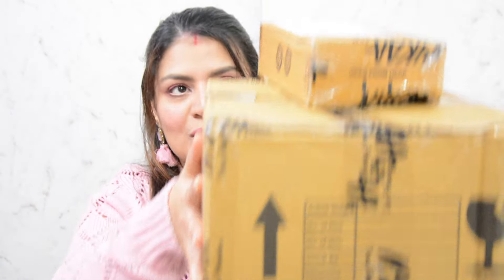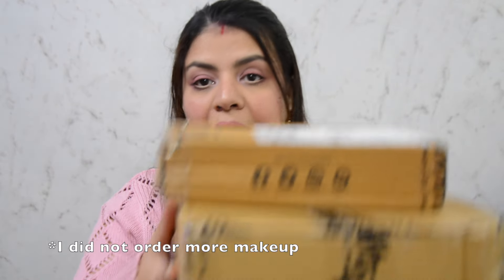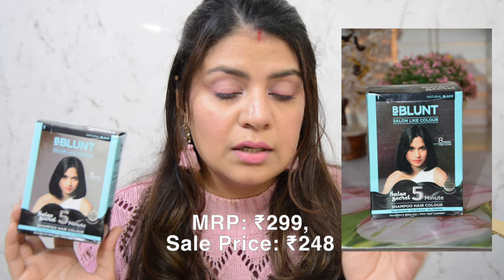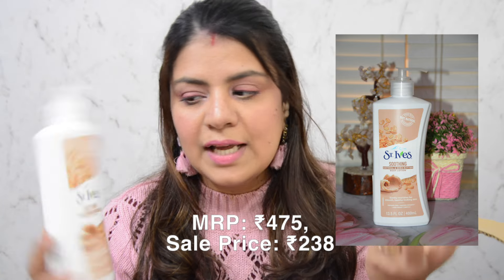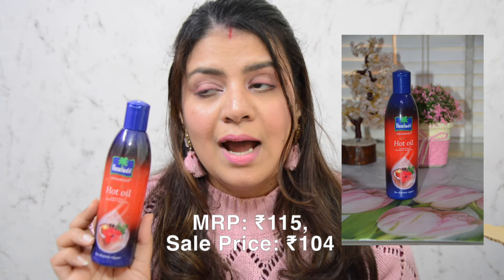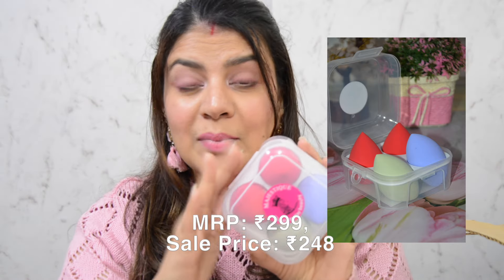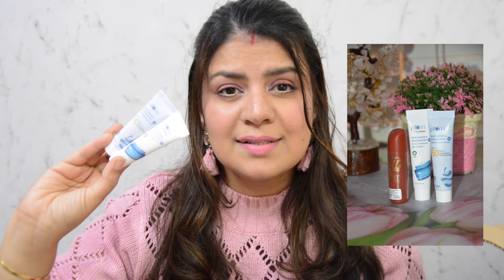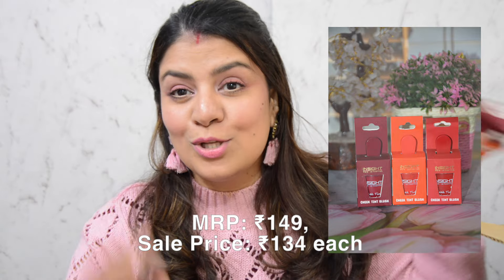Nykaa Pink Love Sale haul | everything I bought during Nykaa's Sale | crazyaboutcolors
Social Media Handles:

COPYRIGHT :
Everything on this channel is created by the owner (Swati Sharma) of this channel, using any of the content without my permission is not granted.